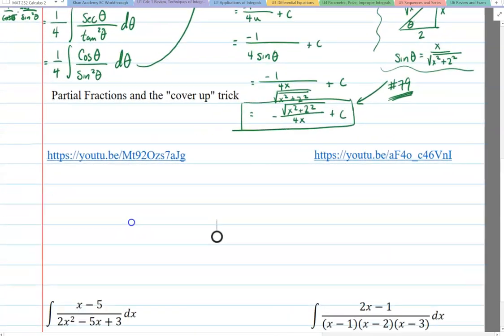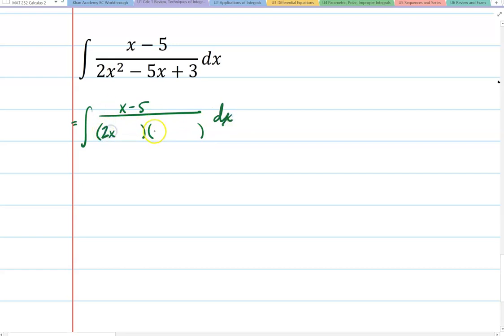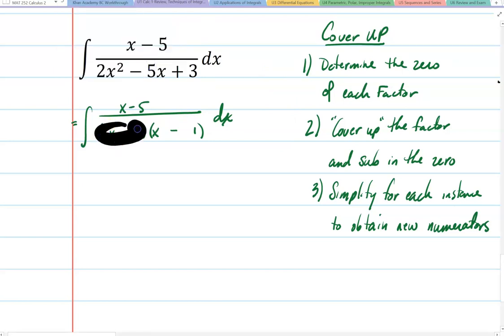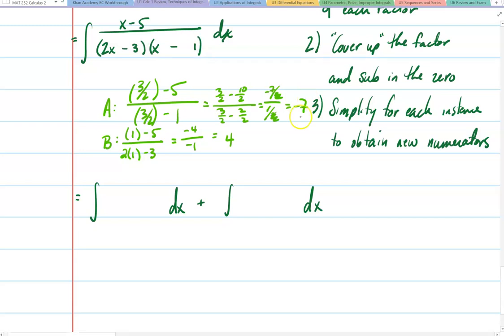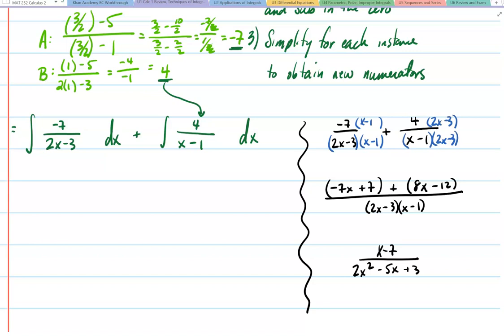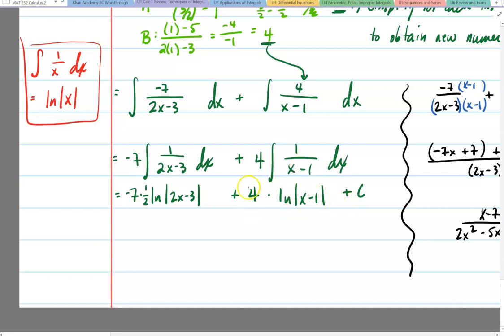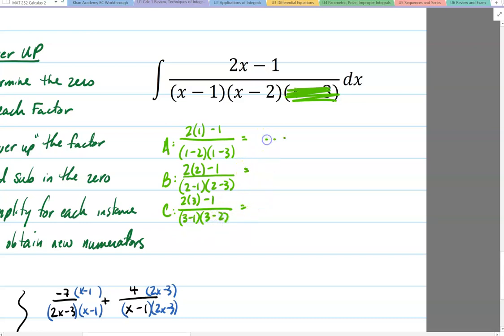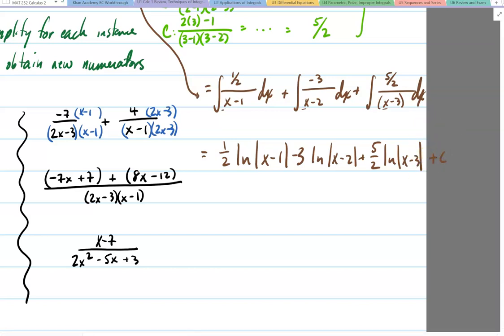Calc 2 U1 P2 Integrating with Partial Fraction Decomposition